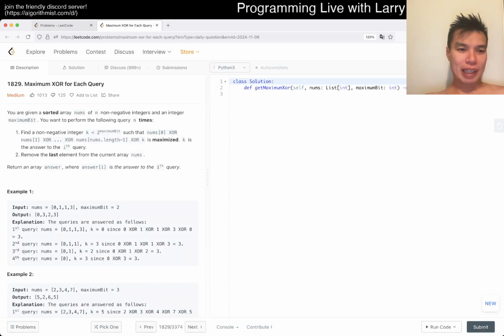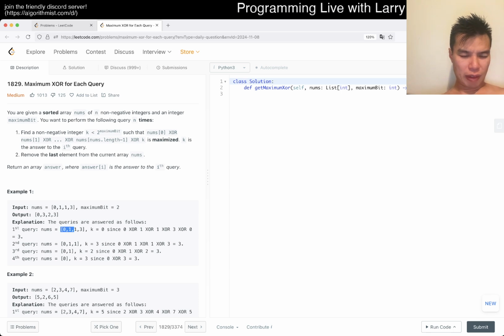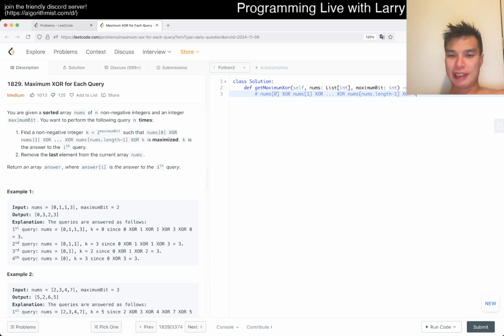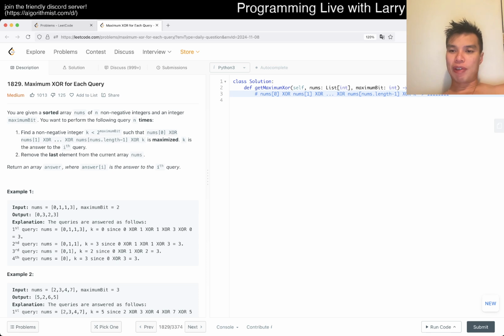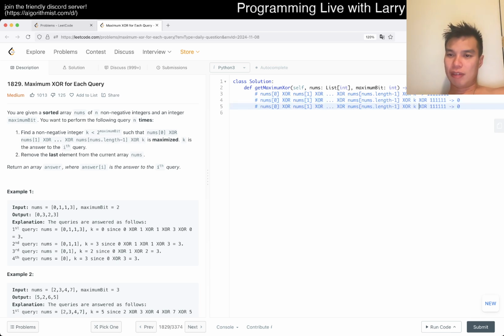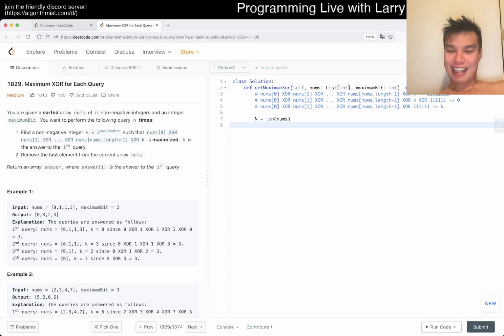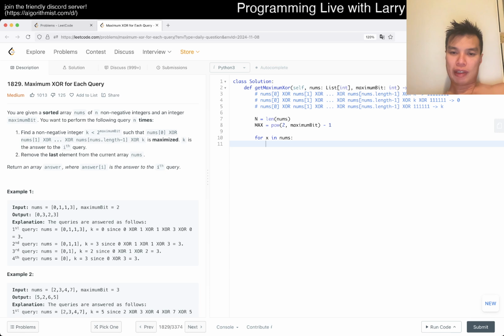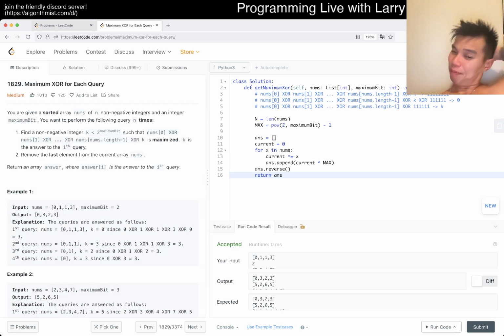Daily Leetcode #1683: Nov 08, 2024 - 1829. Maximum XOR for Each Query